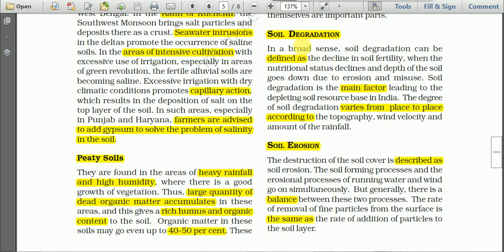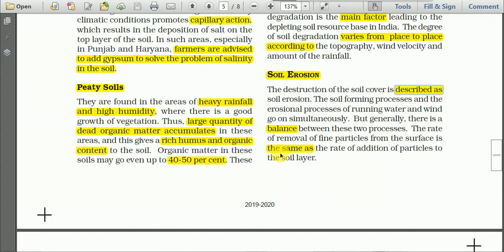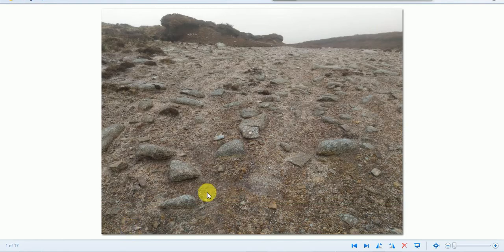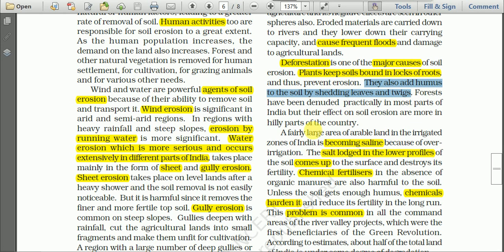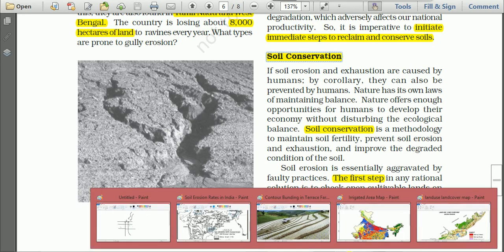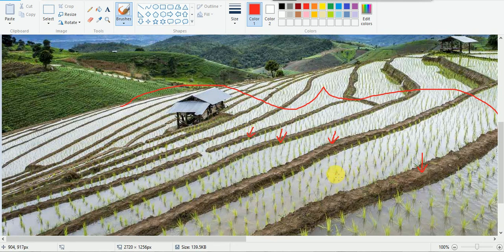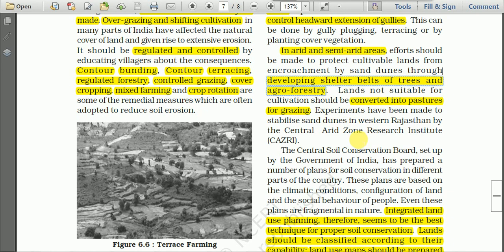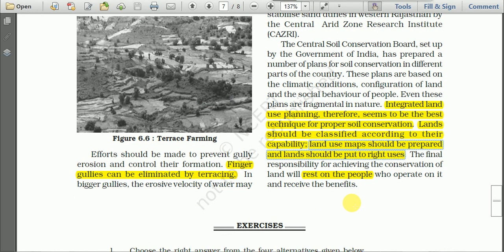Soil Degradation and Conservation in India, Chap-6, 11 NCERT Geo by Shyamkumar Khangembam (PGT,NVS)